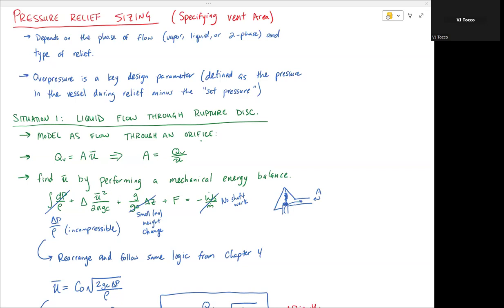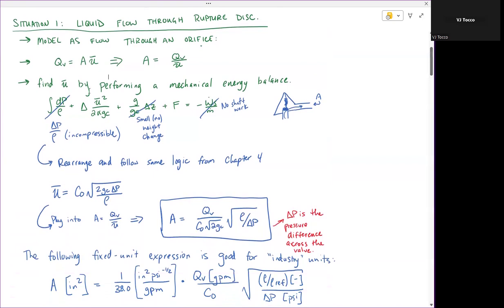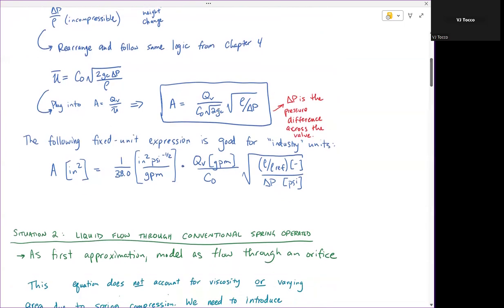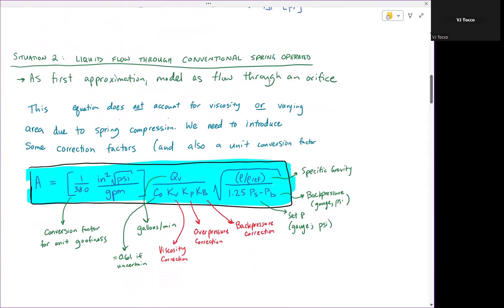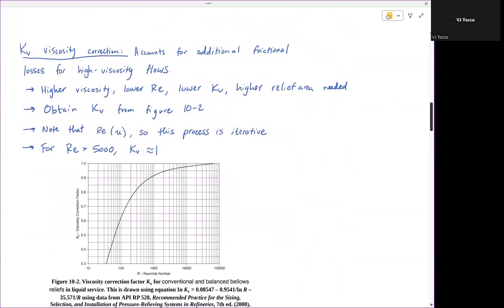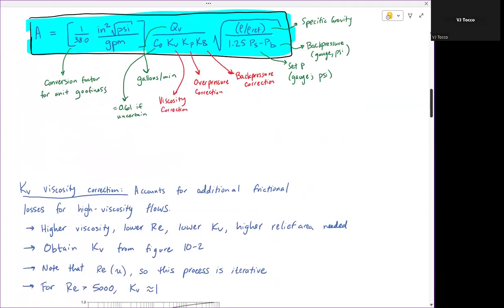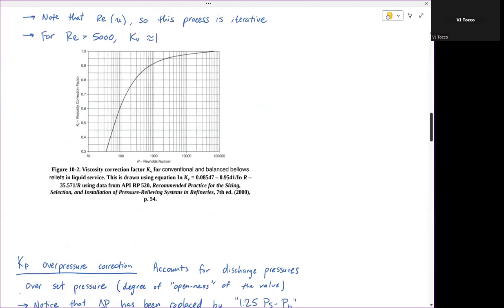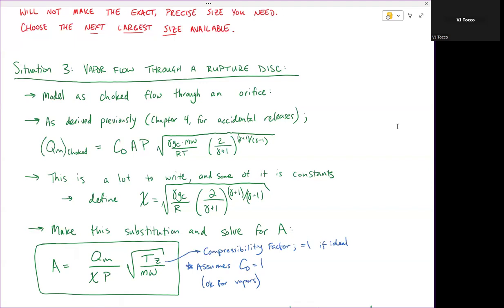Sizing Relief Valves